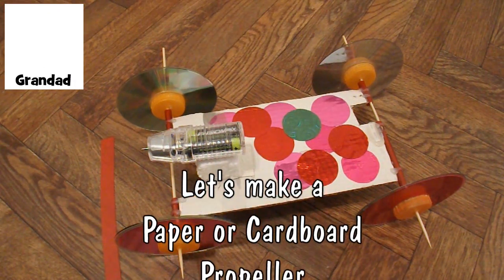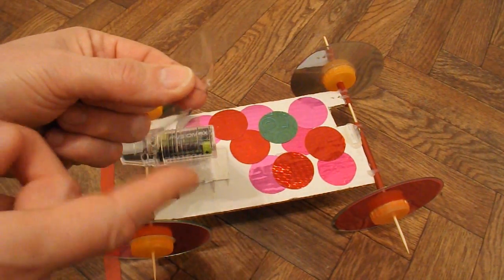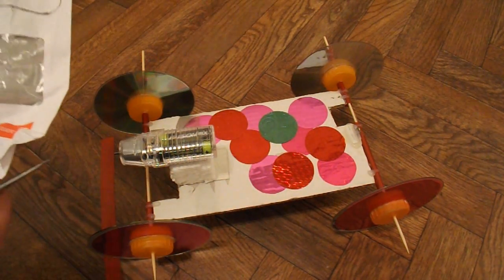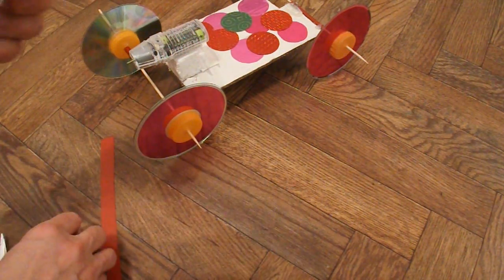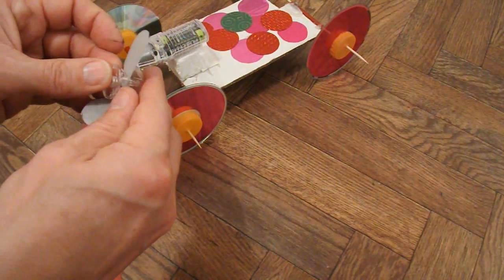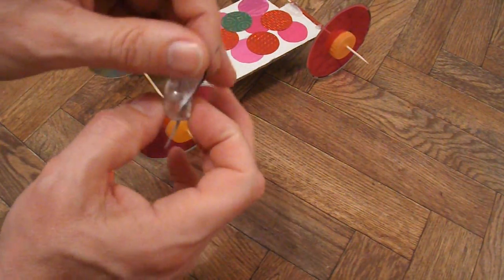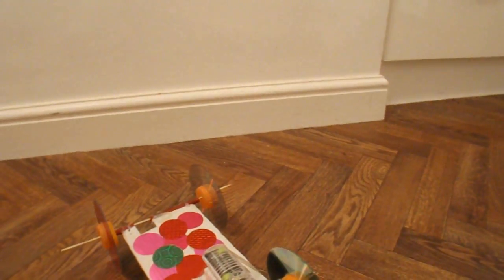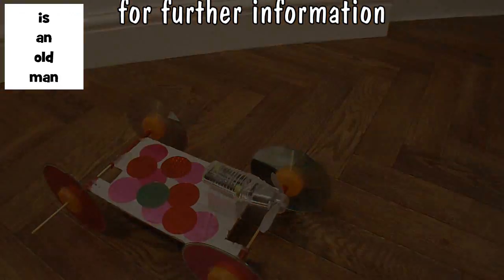Let's make a Paper or Cardboard Propeller Part #1 Paper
DiceForge asked "Can you make a paper propeller" and David Peeters asked "Could you make a propeller out of paper or cardboard and use it to make a motorized propeller car ?". I was going to make one video covering a paper propeller and a cardboard propeller but it was too long so I split it in two parts.

Main components
Stiff paper or thin card
Cork
Pocket Wind battery powered fan or similar

Main Tools
Scissors
Small saw
Drill